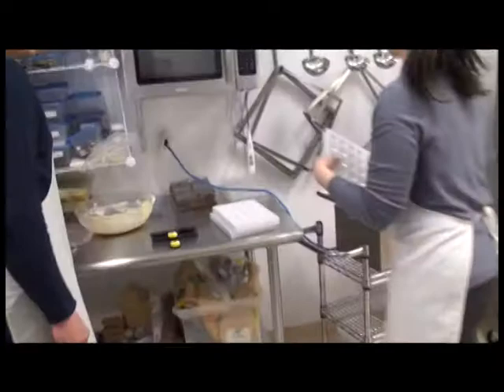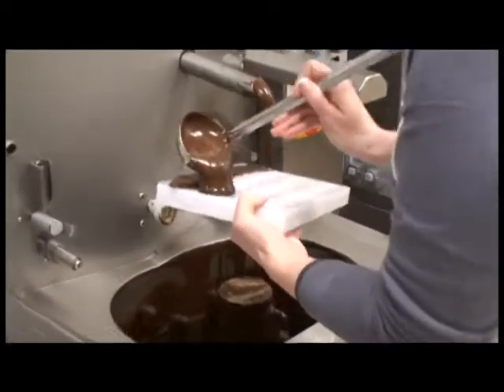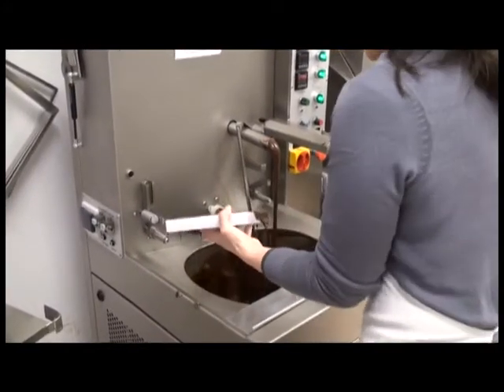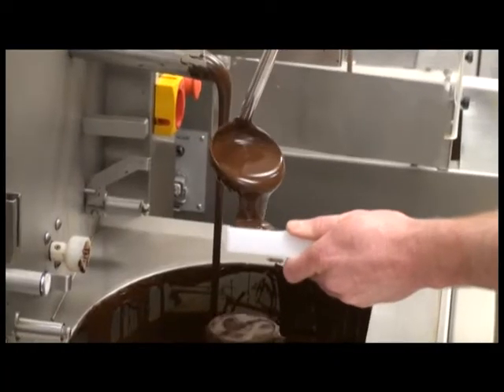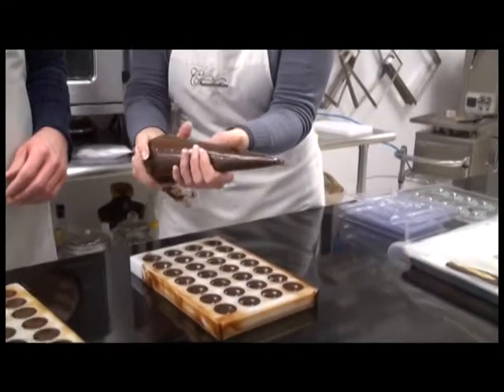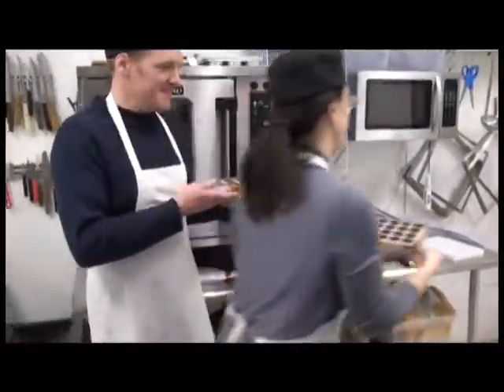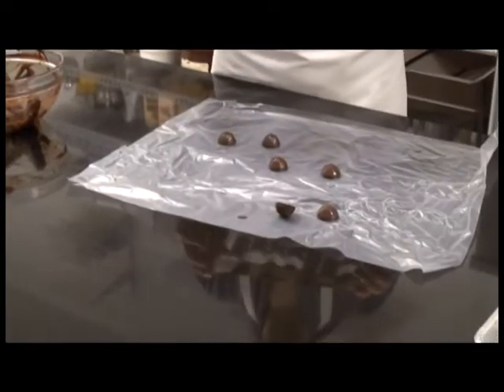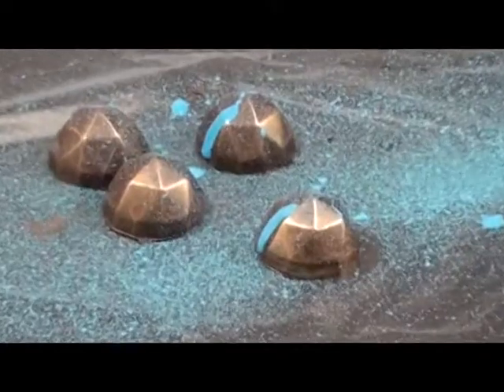The IBEX Herd making chocolates at Chocolatier Constance Popp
IBEX visits one of our sweetest customers, Chocolatier Constance Popp, and we try to make chocolates.